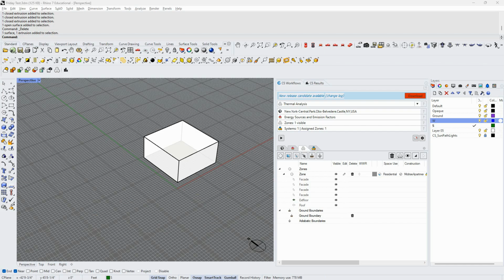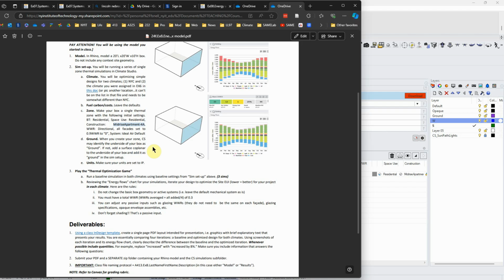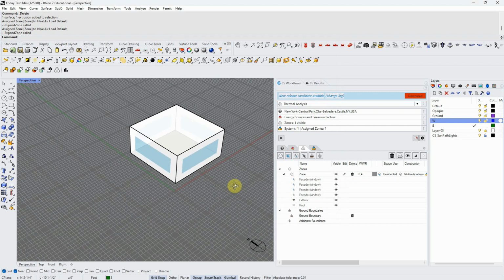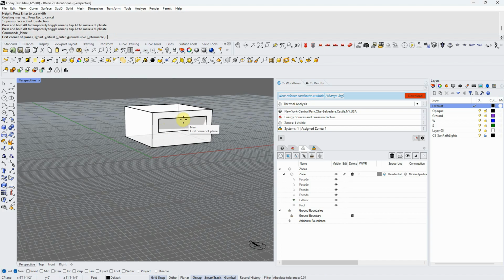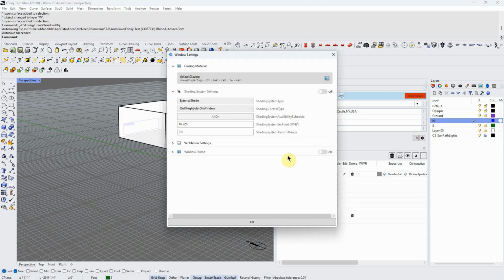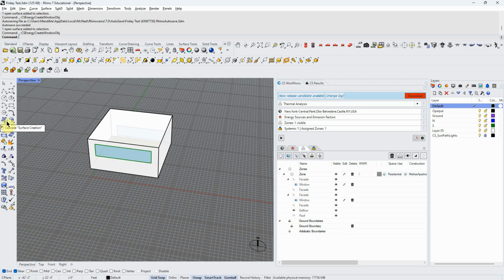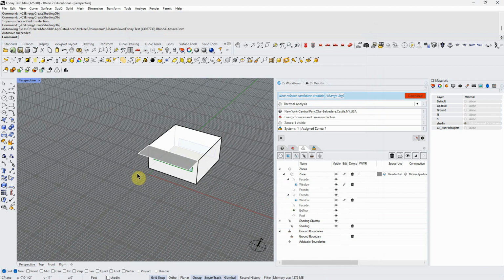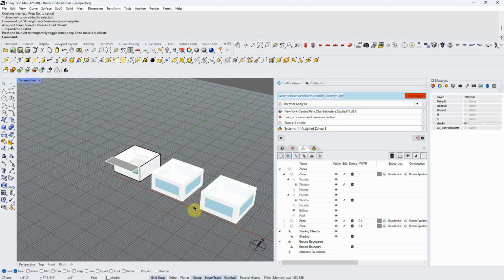ARCHSIM. Shoebox Thermal Sim Exercise Troubleshooting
F24 413/791 EX8 class follow up clarifications